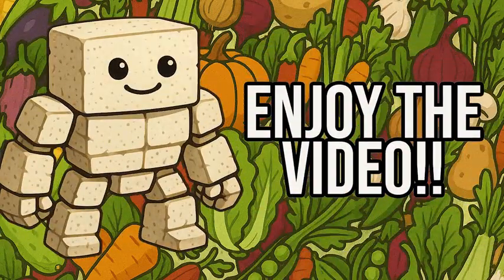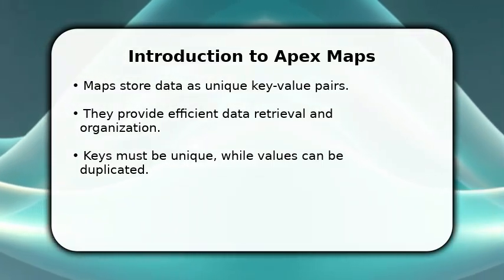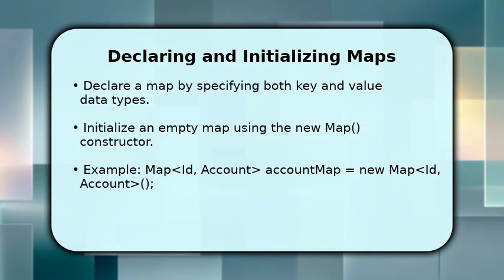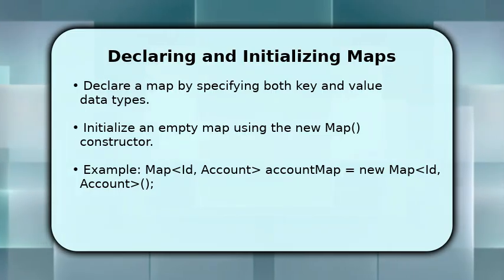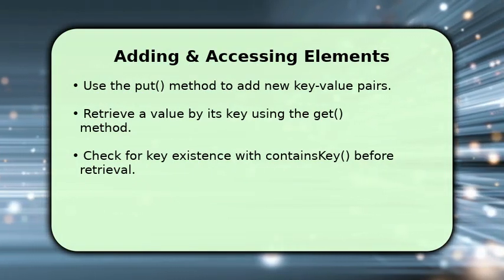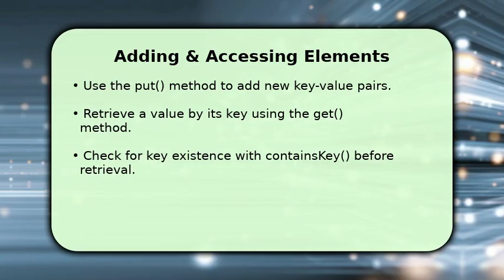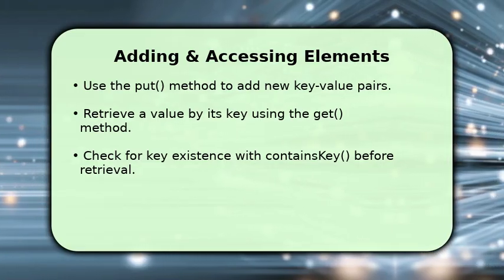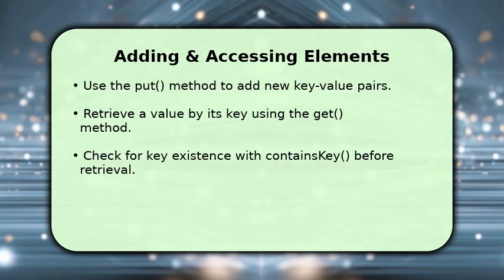How to Use Map in Salesforce Apex - Easy Guide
▸ (s) In this video, we will cover the basics of using maps in Salesforce Apex. A map is a data structure that stores key-value pairs and allows you to look up values by their keys. We will explore how to create and use maps in your Apex code, including examples and best practices. By the end of this tutorial, you will be able to effectively use maps in your Salesforce projects.

Salesforce Apex map, map data structure, key-value pairs, Apex programming, Salesforce development, map usage, Salesforce tutorials, Apex coding, Salesforce map examples